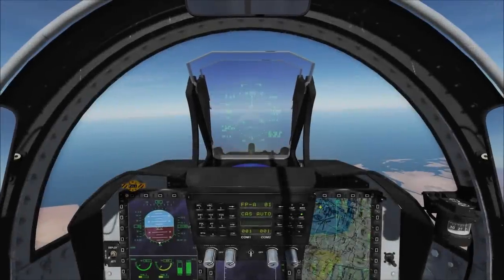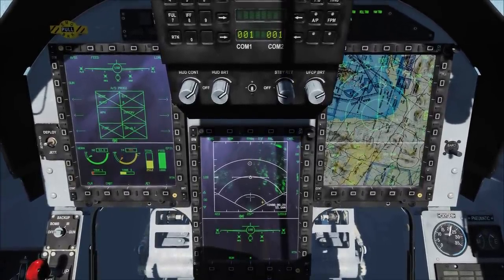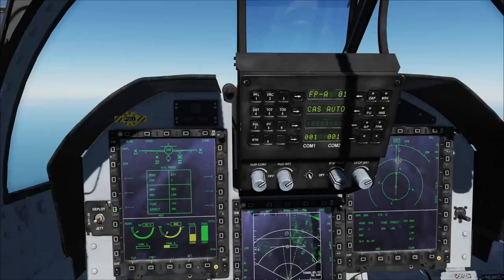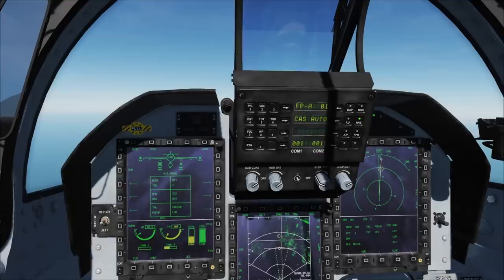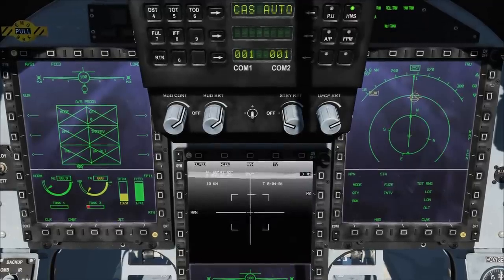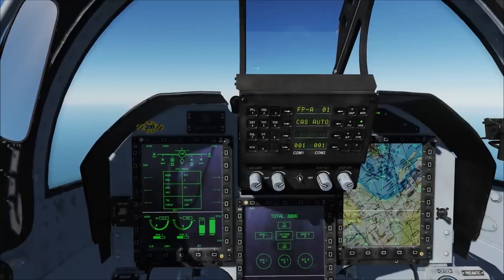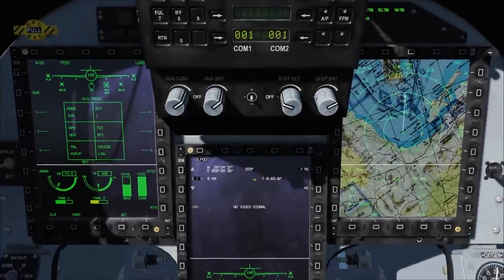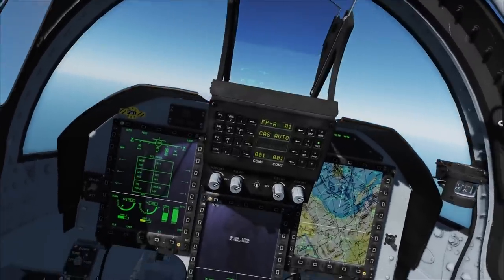DCS: JF-17 - 2. C-802AK and CM-802AKG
Hi everyone,

The 2nd academic video brings delivery operations of C-802AK and CM-802AKG missiles.

For C-802AK anti-ship missile, the DIR mode uses sensors (radar etc) to capture the target. While CM-802AKG can provide man-in-the-loop for pilot.

Note: the content in this video is still work-in-progress and does not represent the final product.